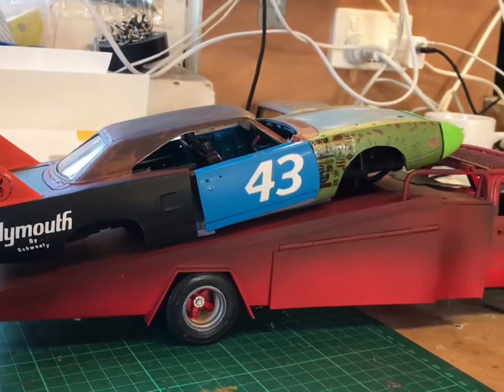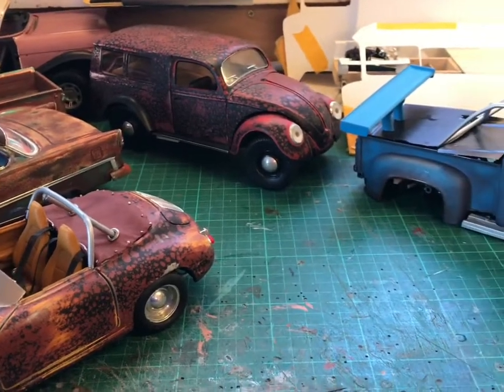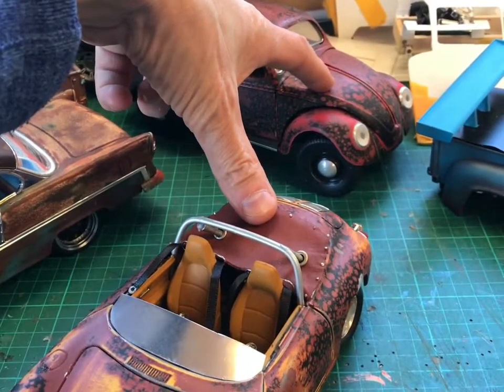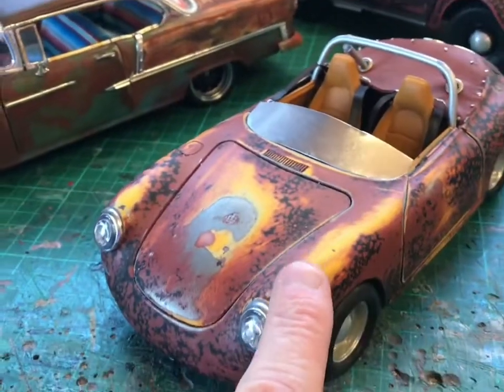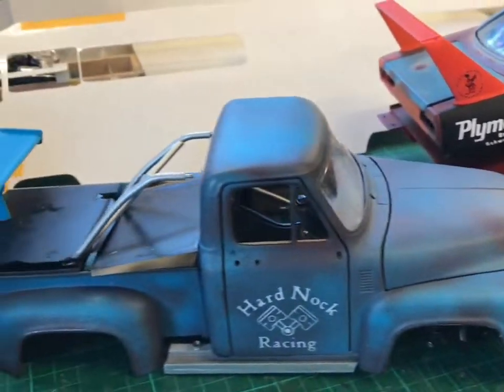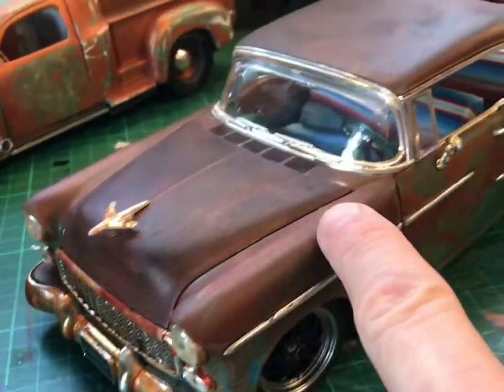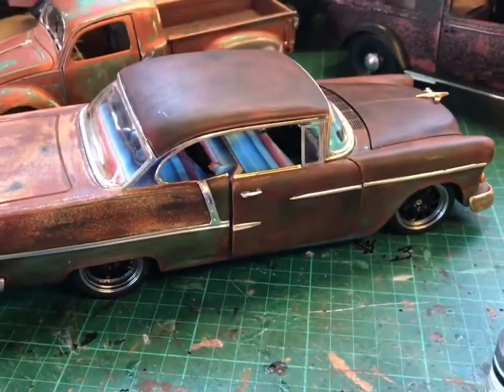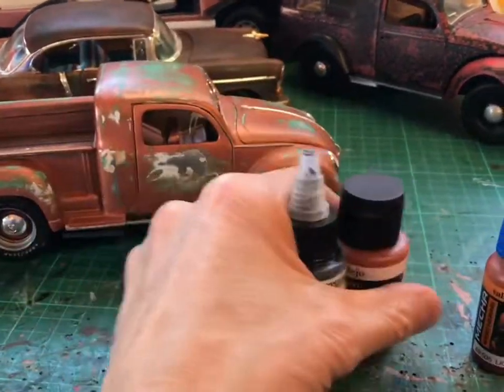Overview of how to create a patina paint job on a Diecast model - Patina part 1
Showing a number of different patina paint jobs on different 1:18 custom models and some tips on how I did this. This is part 1 - keep an eye out for follow on videos where I show you how to do it I’m more detail.